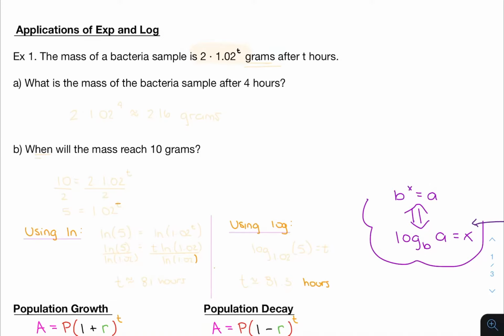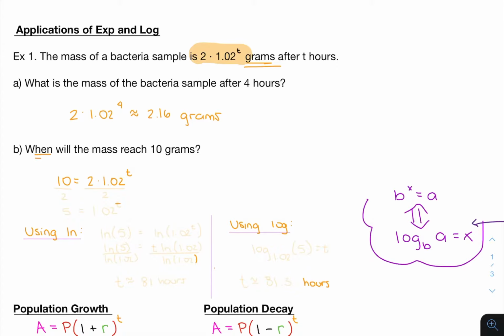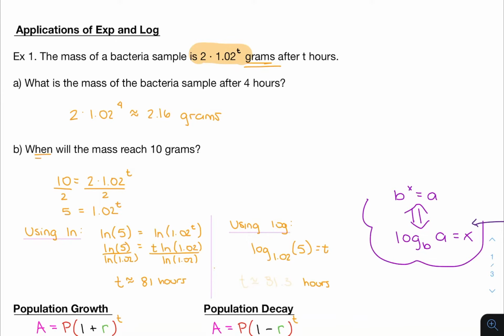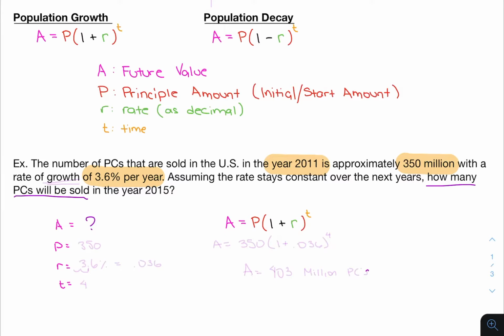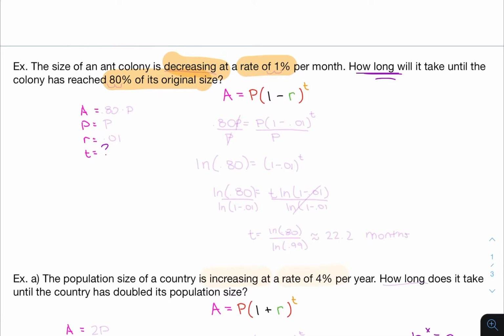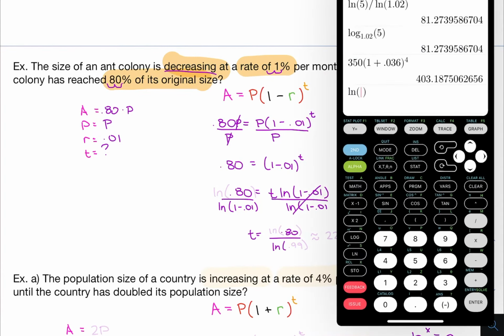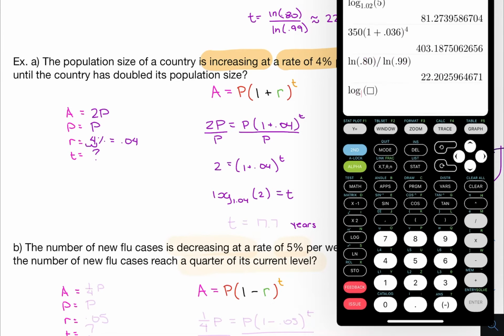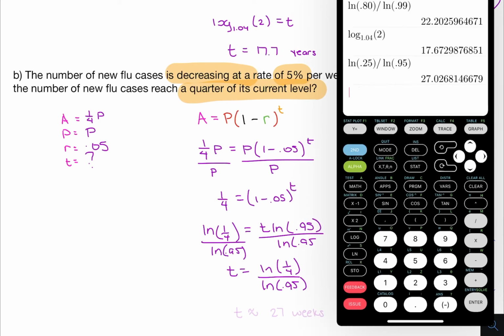Applications on exponential and Logarithmic functions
The video shows how to go through  application questions involving exponential and Logarithmic functions such as:
Population growth and Population decay.

It also shows you how to find how long it will take for the population to either grow or decrease, when the population number is not given.